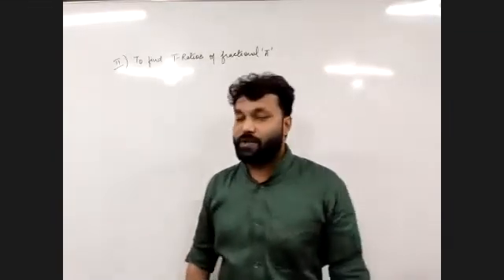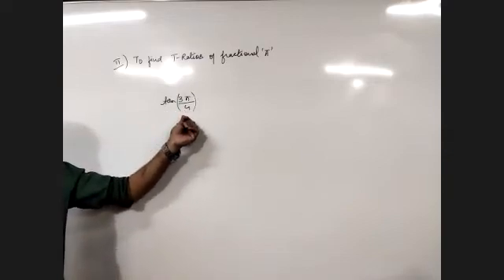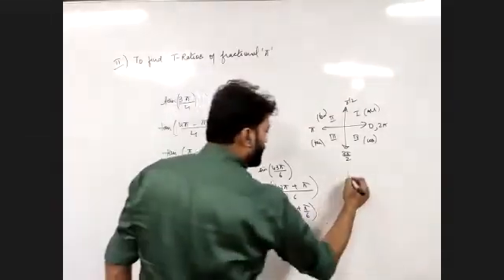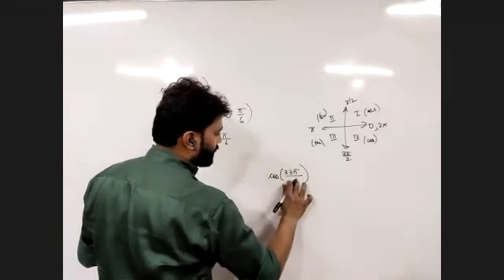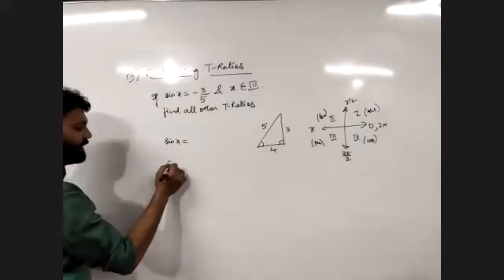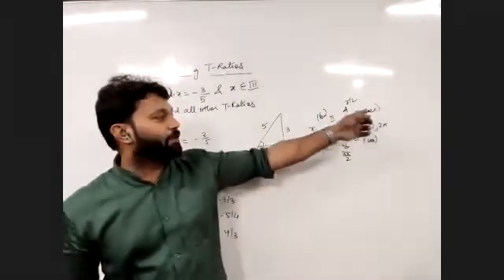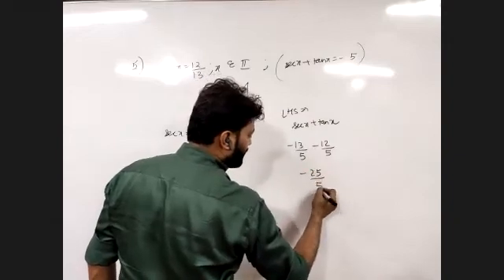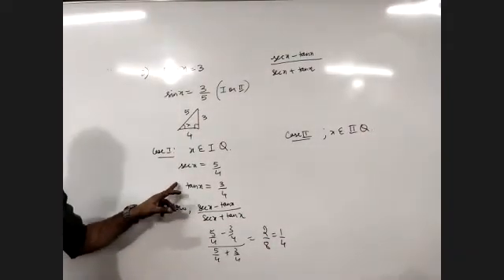Trigonometry Day 4